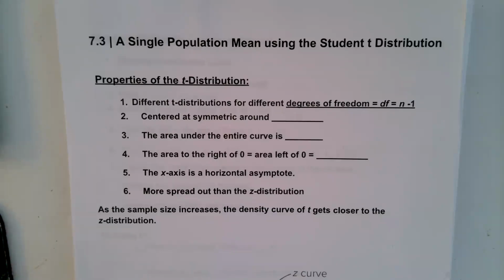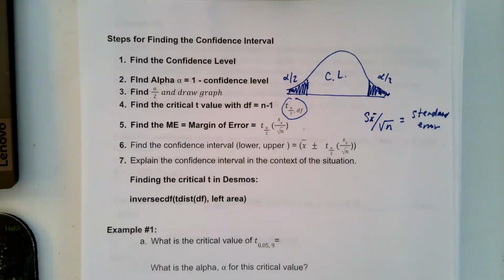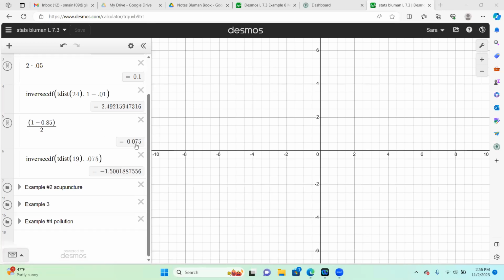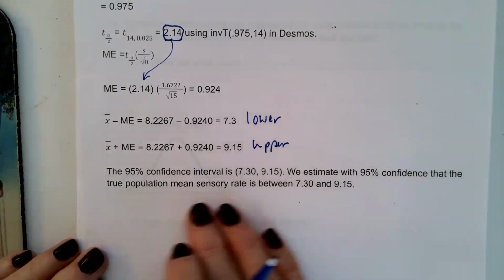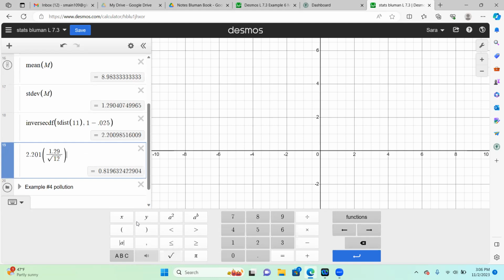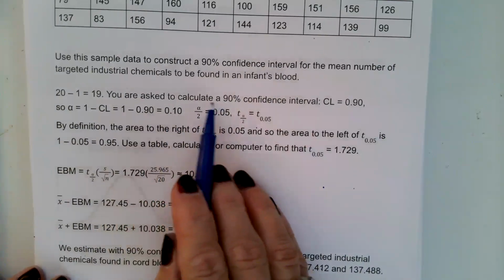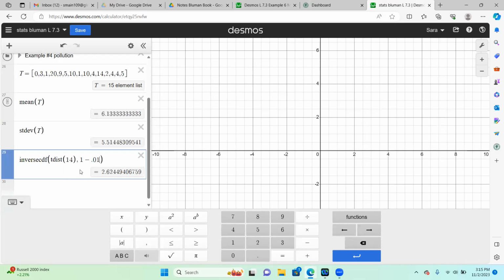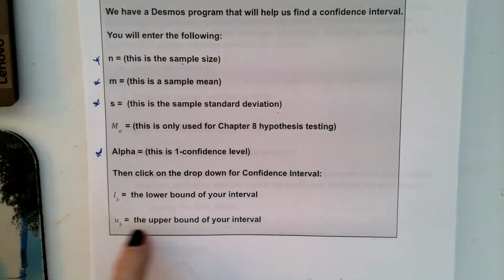sats bluman L 7 3